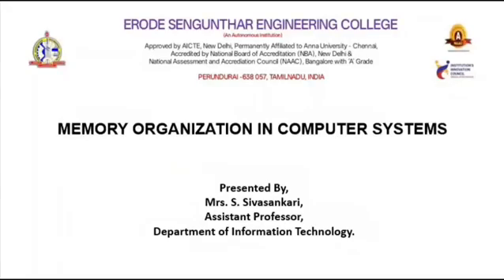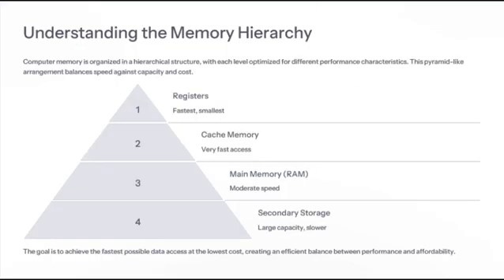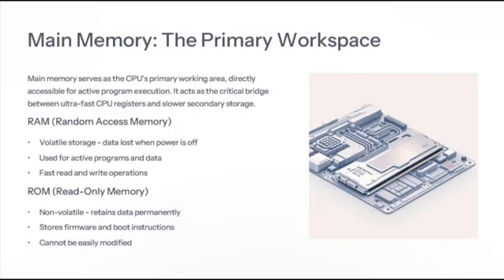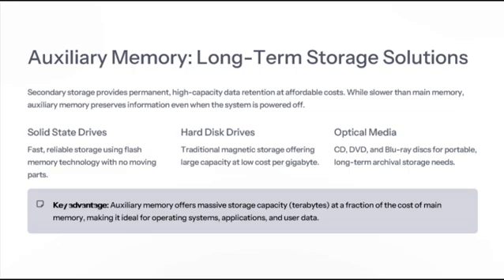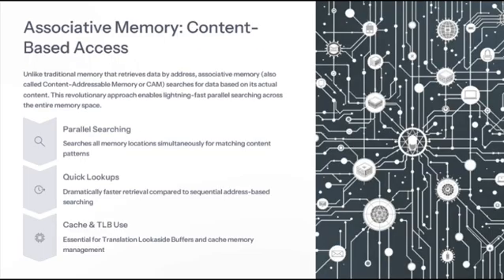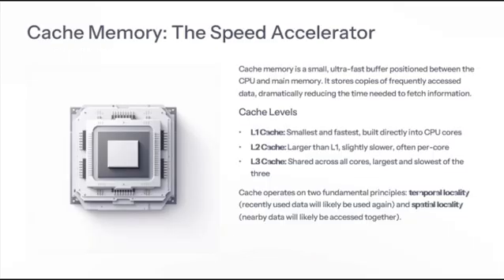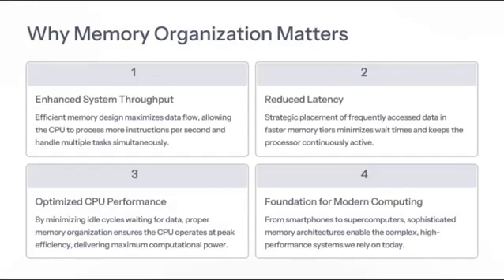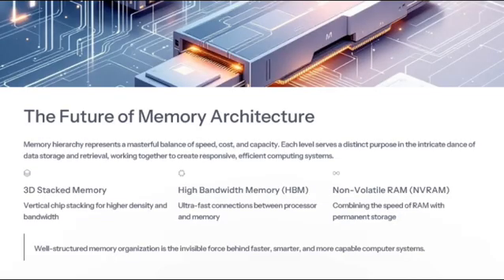Memory Organization in Computer systems